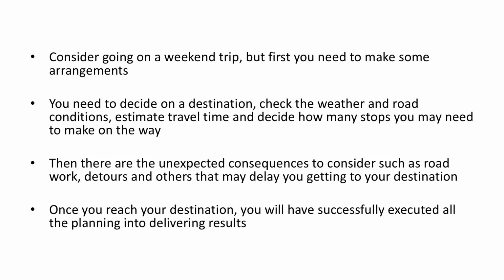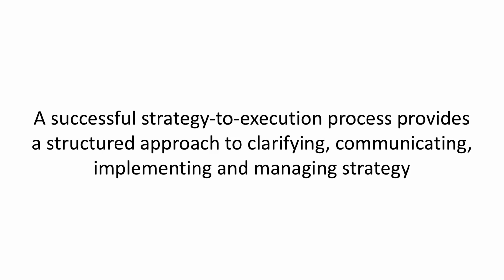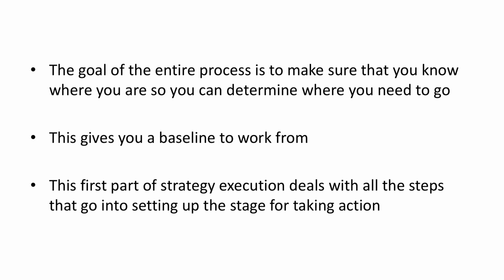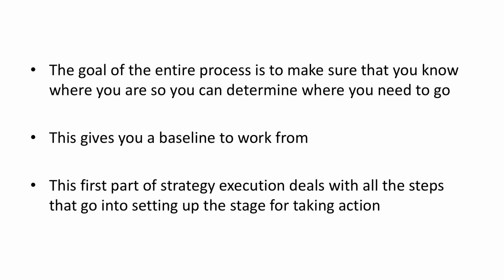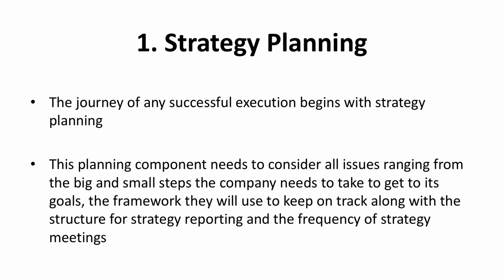Execution: Part 4: Strategic Execution Part 1